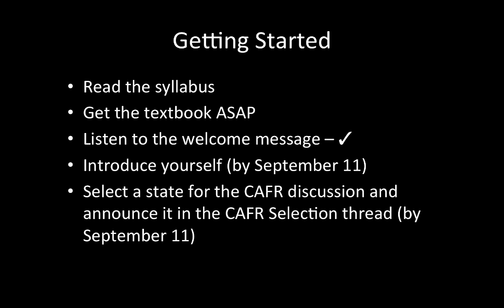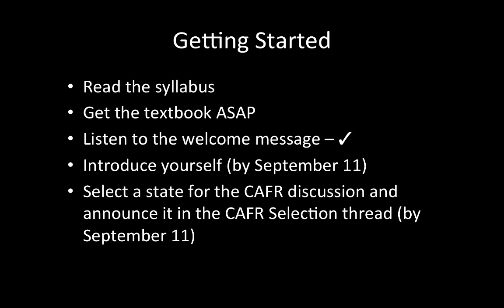Welcome Message Governmental Accounting & Auditing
Welcome to students in the fall 2016 course